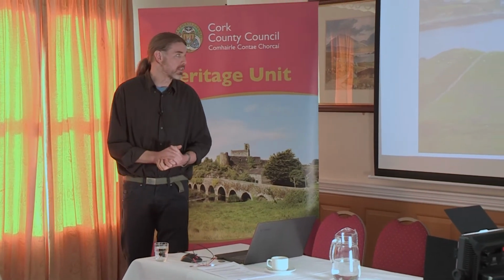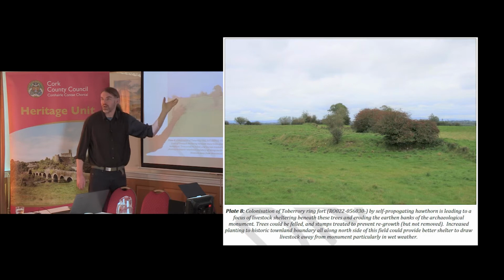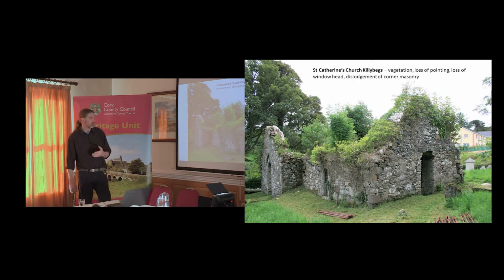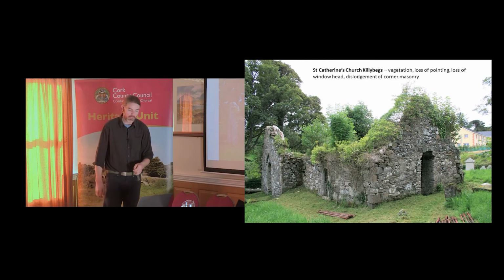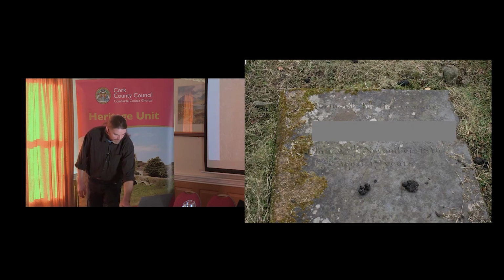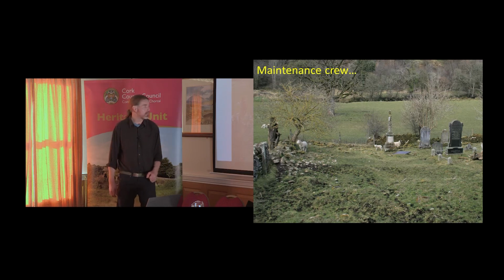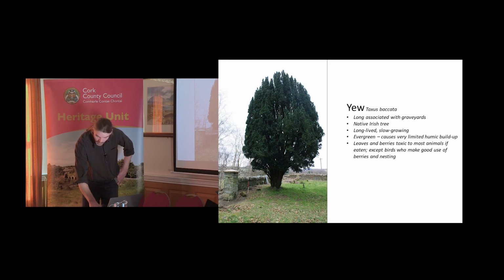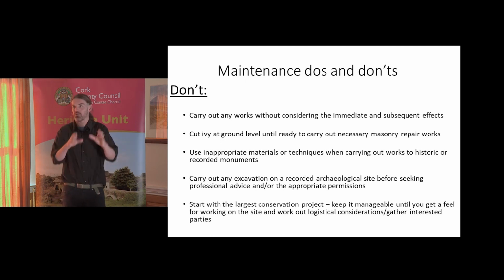Clean Up Your Act - Presentation with Eamonn Hunter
Eamonn Hunter gives a presentation on caring for and cleaning of monuments and memorials